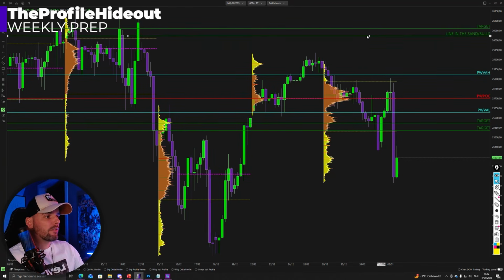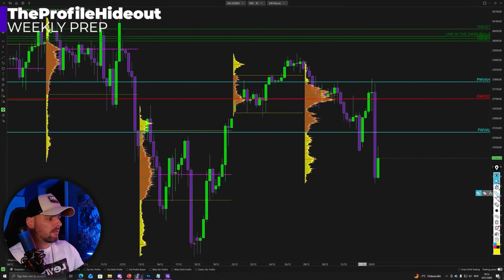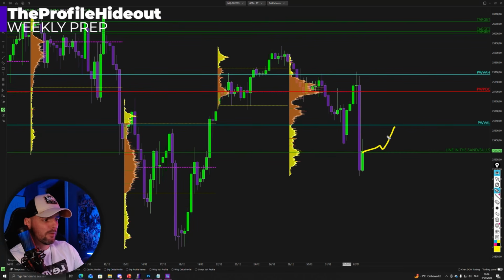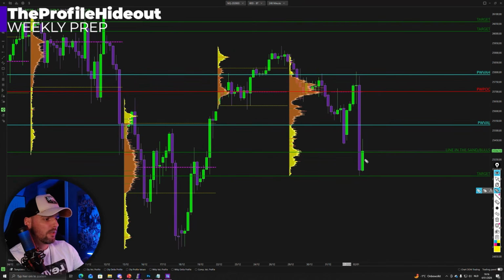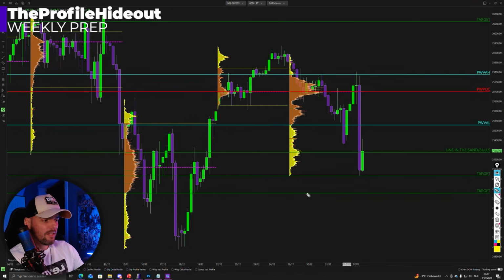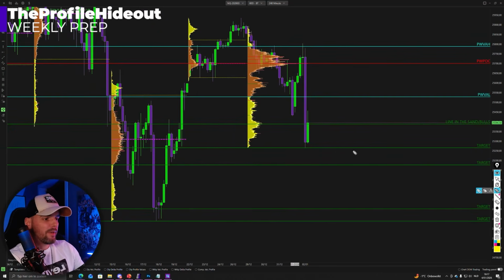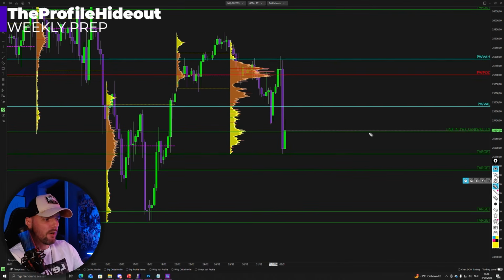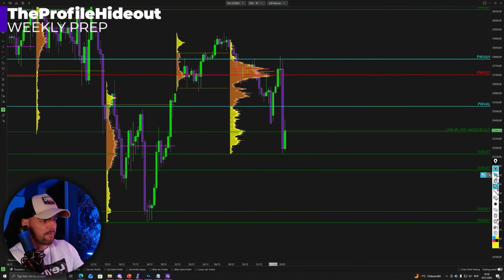The Weekly Framework That Gives You Direction (DEEPCHARTS)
Every weekend before the market opens, i dive deep into the weekly volume profile
and markt out key levels that will guide me true out the week.